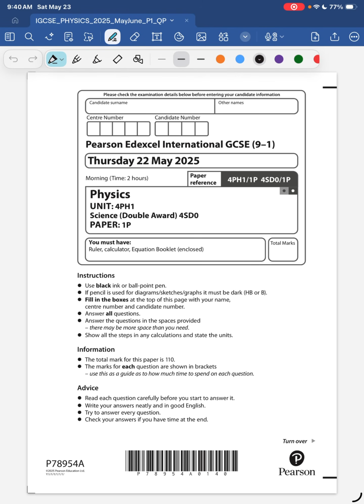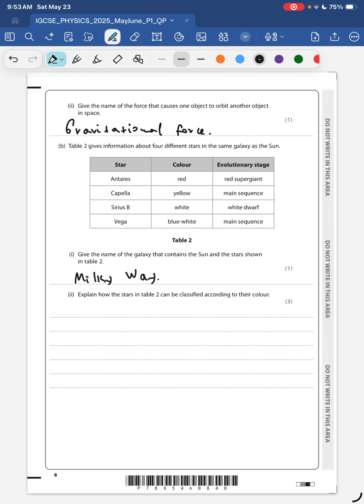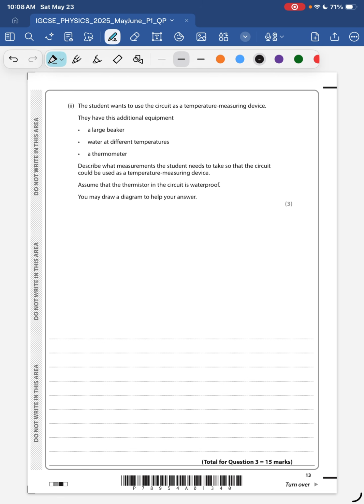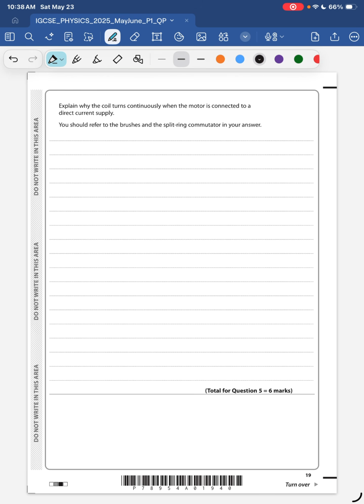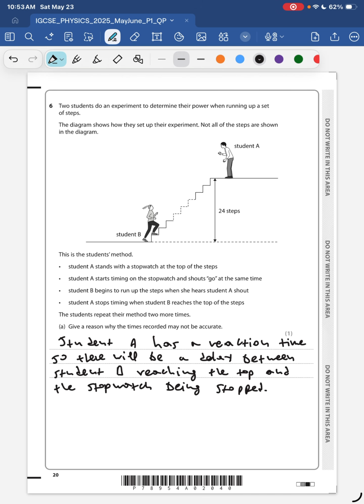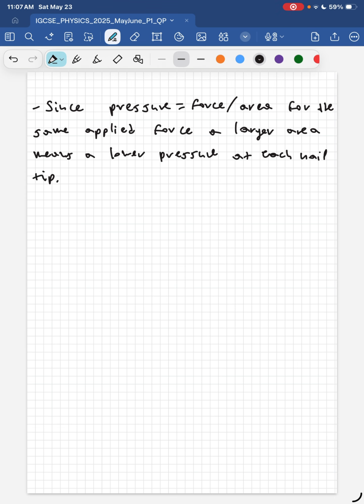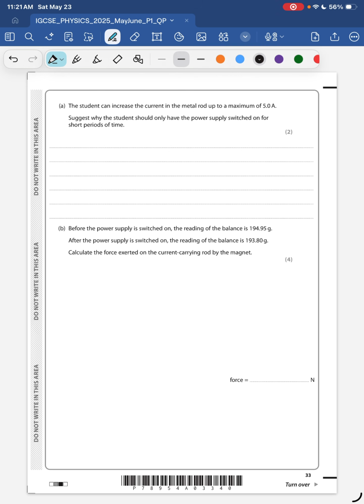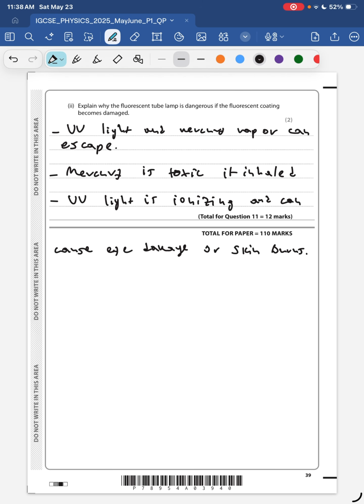Edexcel IGCSE Physics 4PH1 Paper 1P May June 2025 Full Paper Walkthrough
In this video we work through every question on the Edexcel International GCSE Physics 4PH1 Paper 1P from the May June 2025 exam series.

Q1 - average speed, distance calculation, friction and velocity
Q2 - orbital paths, gravity, stellar classification by colour, evolution of Antares, mass and stellar evolution
Q3 - series circuits, voltage sharing, current calculations, resistance of thermistor, thermistor behaviour with temperature, calibration method
Q4 - nuclear fission, control rods, moderator, ionising radiation, random decay, role of shielding
Q5 - DC electric motor, brushes, split ring commutator, continuous rotation
Q6 - reaction time error, gravitational potential energy, mean time, power calculation, evaluating a conclusion
Q7 - pressure on a stationary bubble, bubble expansion with depth, pressure and area
Q8 - transverse waves, wavelength measurement, wave speed calculation, Doppler effect
Q9 - radiation detector, safety precautions, half life calculation, activity estimation
Q10 - magnetic force on a current carrying rod, force calculation, plotting and interpreting graphs, reversing current
Q11 - voltage definition, electron energy and speed calculations, fluorescent tube lamps, ultraviolet light, mercury vapour hazards